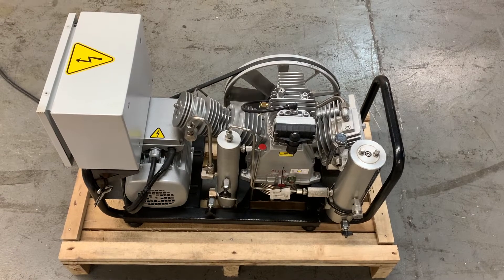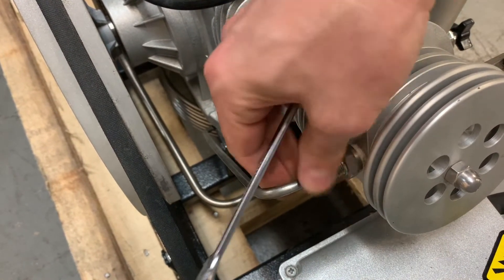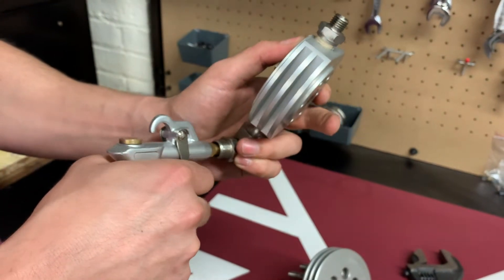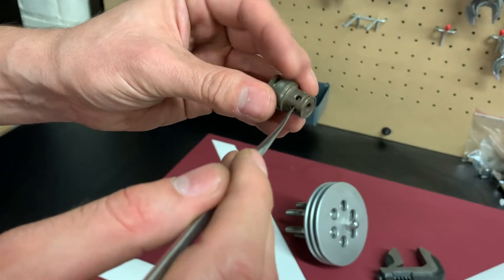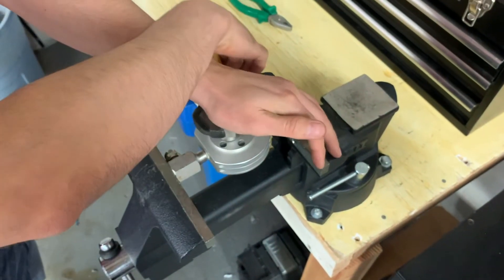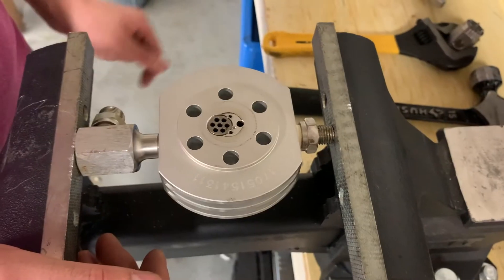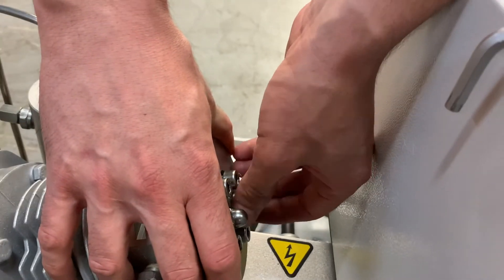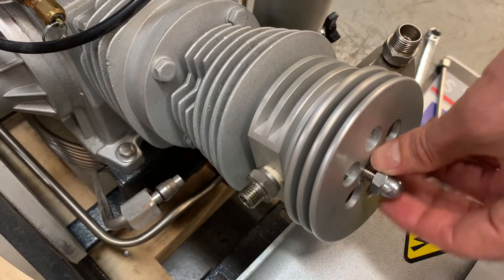Alkin W31 Mariner 3rd Stg Valve Clean Up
This video shows how to remove, clean, and inspect 3rd stage valve of Alkin W31 Mariner air compressor. You will learn how to perform maintenance on 3rd stage valve.

Thanks,
Alkin Coimpressors